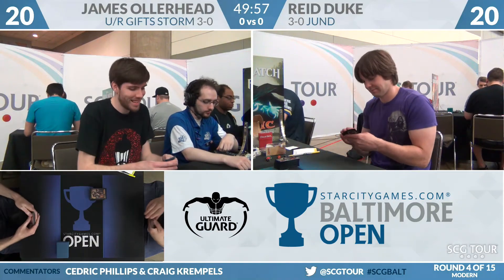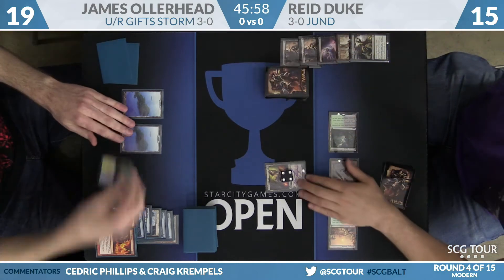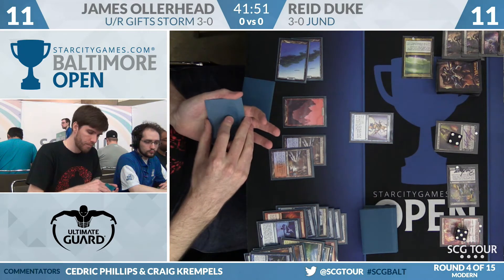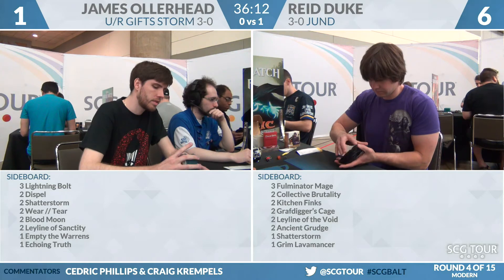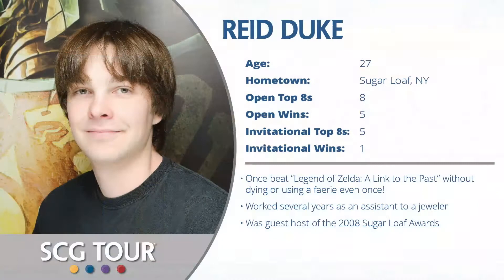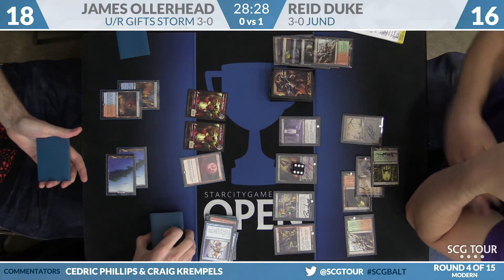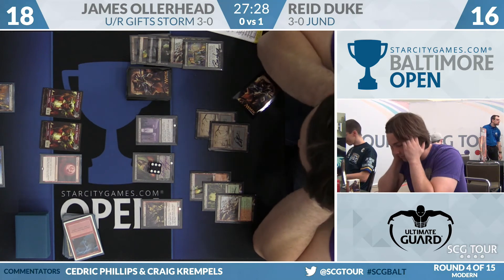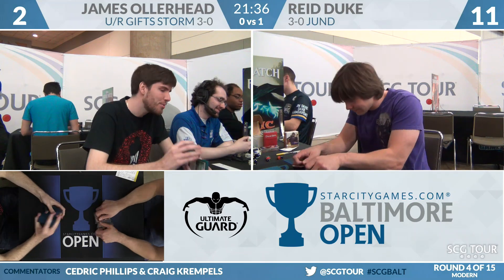SCGBALT: Round 4 - James Ollerhead vs Reid Duke | Modern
From SCG Baltimore on May 27th, 2017